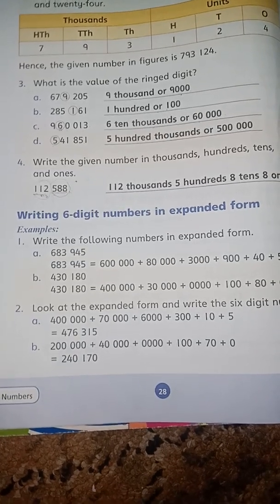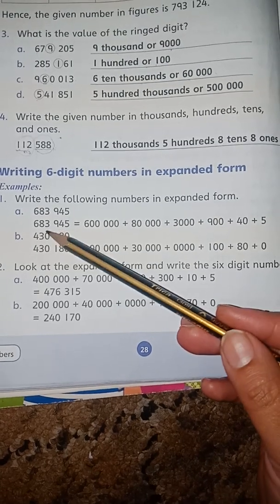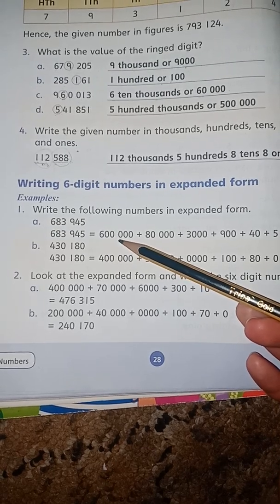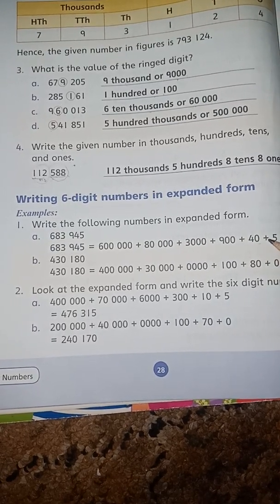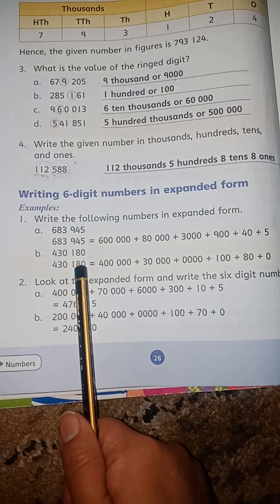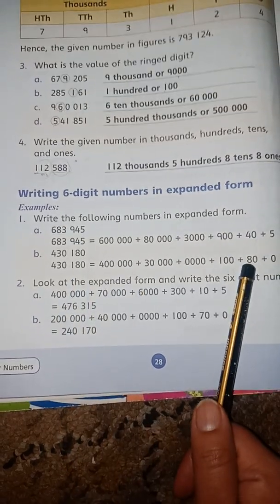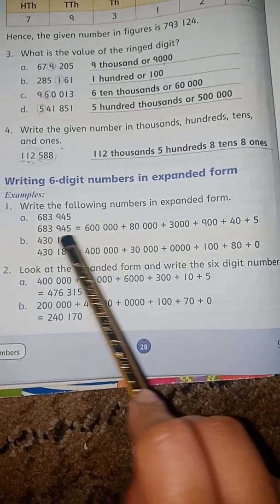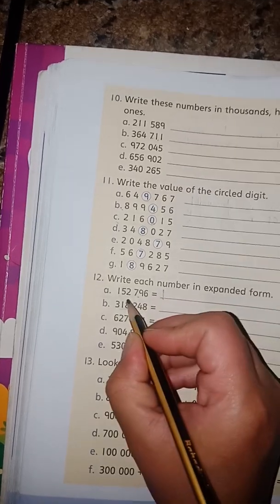Writing 6 digit numbers in expanded form in Urdu/hindi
A very easiest way to understand that how to write 6 digit numbers in expanded form.Oxford New Countdown book 3 third edition.